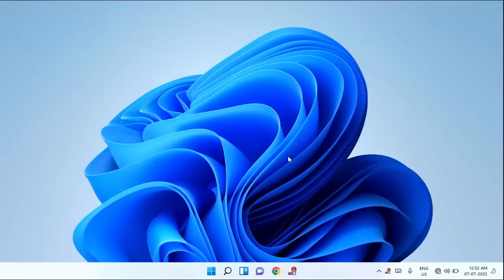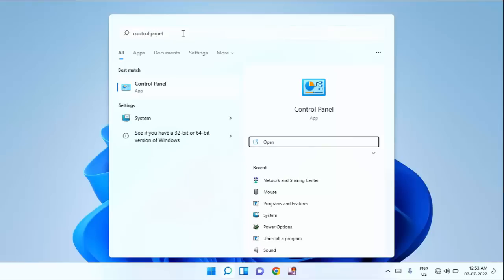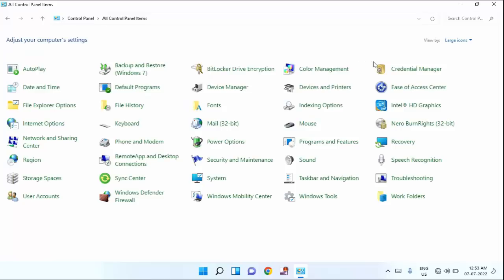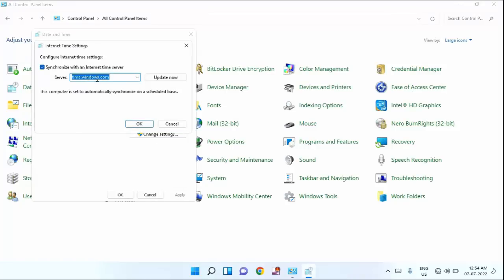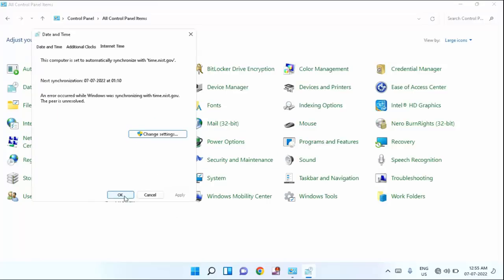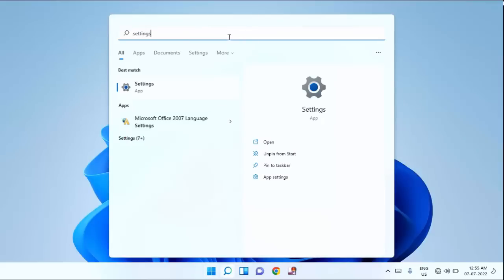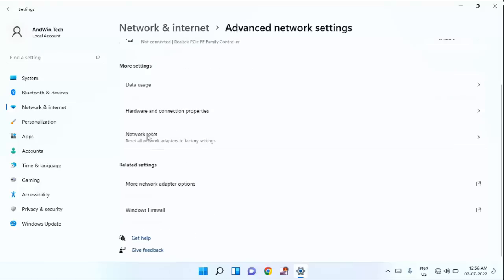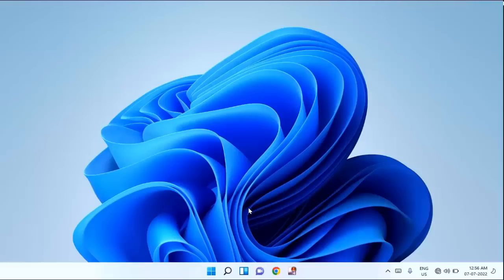How to Fix Error Code 1015 you are Being Rate Limited || Quick fix error 1015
How to Fix Error Code 1015 you are Being Rate Limited
Quick fix error 1015